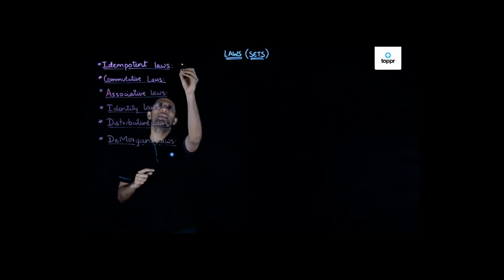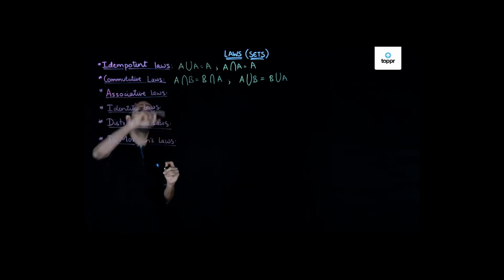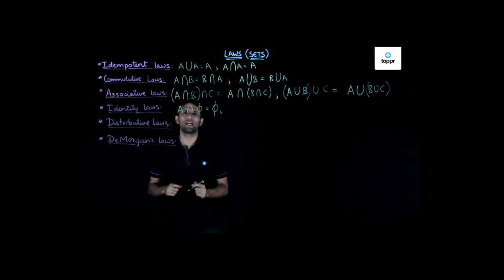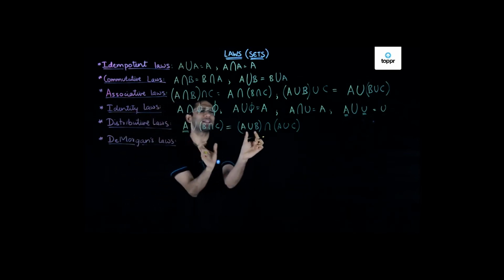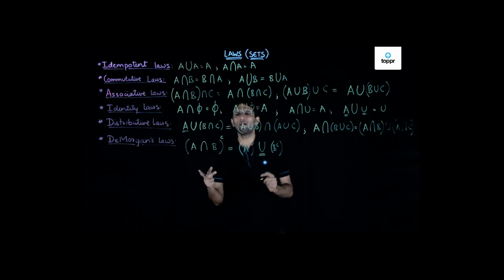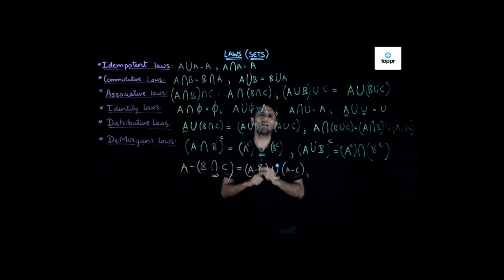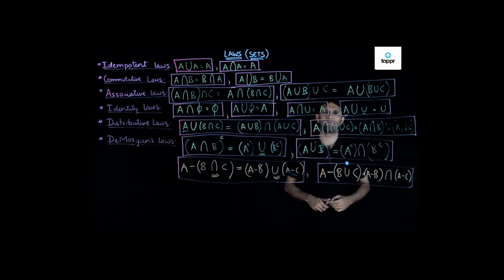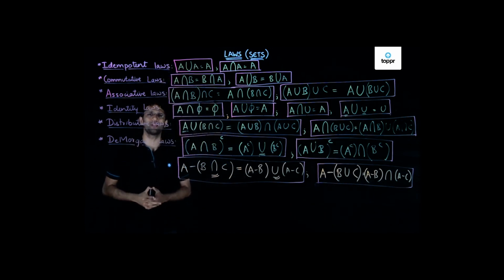Laws on sets | Class 11 Maths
Unlike the real world operations, mathematical operations do not require a separate no-contamination room, surgical gloves, and masks. But certainly, expertise to solve the problem, special tools, techniques, and tricks as well as knowledge of all the basic concepts are required to obtain a solution.